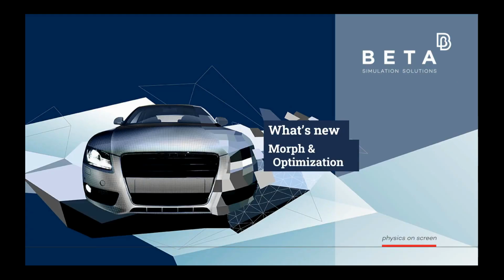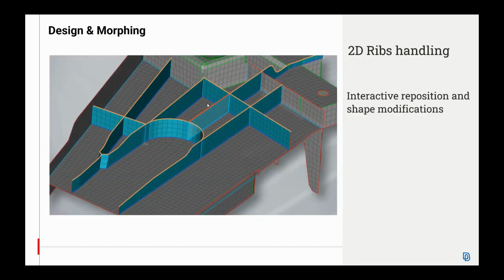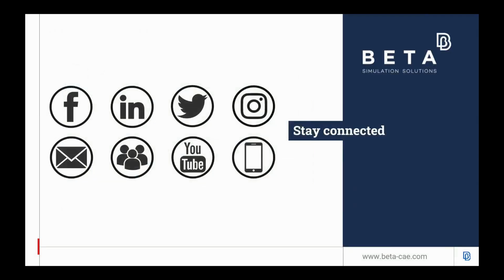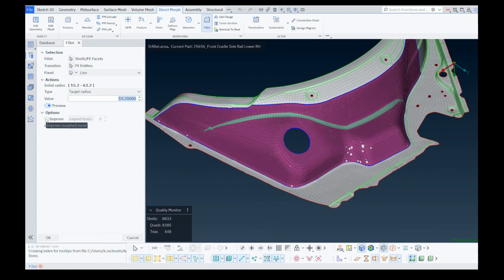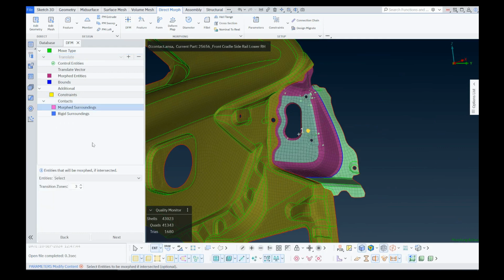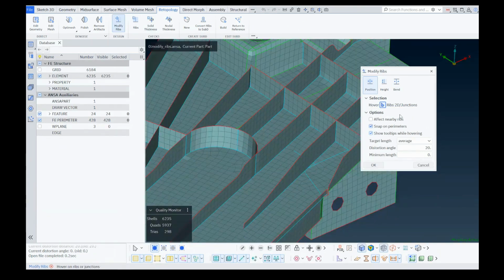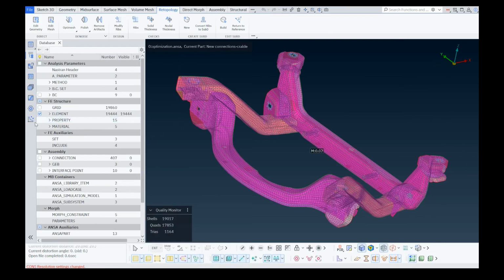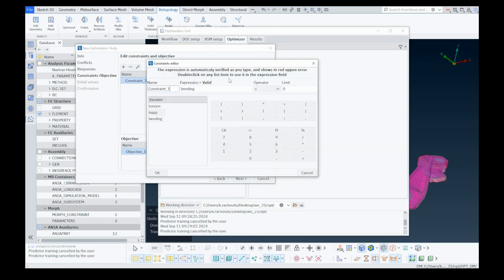What's new for Morphing and Optimization in ANSA v25.0.0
This video highlights the key updates in morphing and design optimization in ANSA pre-processor v25.0.0.

The redesigned User Interface is showcased along with a few new tools and improvements in morphing functions like fillet morphing. Moreover, new algorithms in the Optimization tool are described both for Response Surface model creation and Optimization. Additionally, examples of the new functions are demonstrated directly in ANSA's latest version.